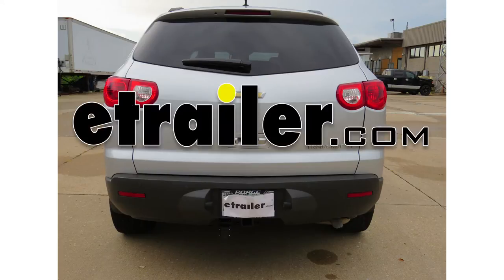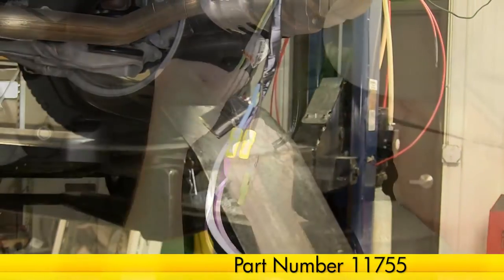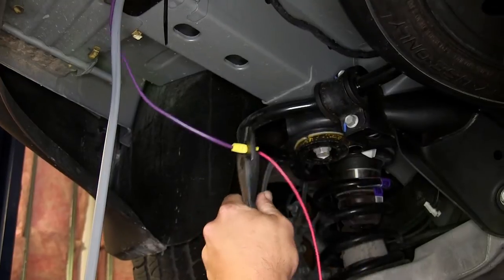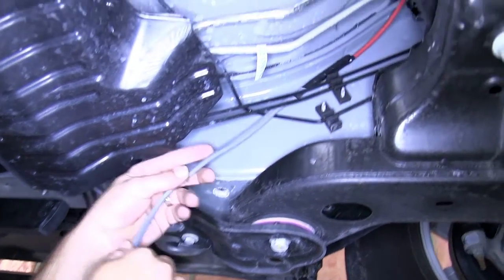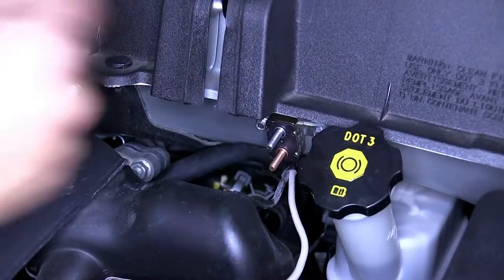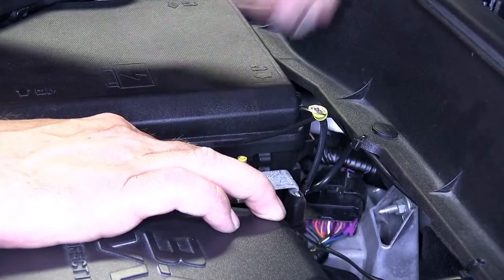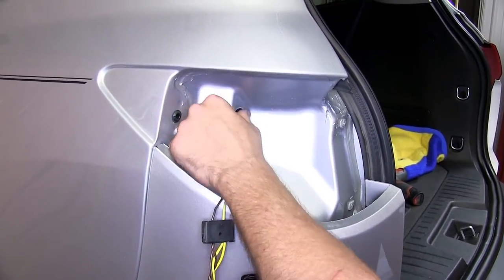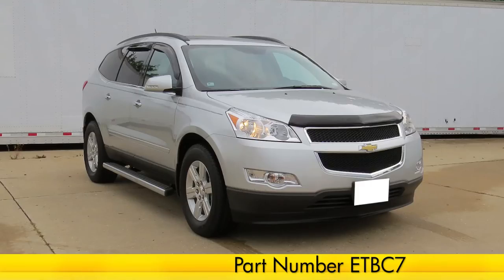Setting up the Universal Installation Kit for Trailer Brake Controller on a 2011 Chevrolet Traverse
Today our 2011 Chevy Traverse, we'll be installing the Etrailer ETBC7, seven pole connector and power wire kit. Part number ETBC7. To begin our install, we'll first mount the seven pole bracket onto our seven pole connector. We'll use the hardware provided with our install kit to secure it. Once we have our hardware tightened down, we'll then mount the seven pole bracket directly to the hitch. We'll use the hardware provided with our install kit to secure the seven pole bracket to the hitch bracket. With that done, we'll take some black electrical tape and wrap up my wires to help bundle them together and clean up our install look. Next, between the vehicle's four pole connector and four pole connector coming out of the back of the new seven pole, I'll use some Edelmann Dielectric Grease, part number 11755 to help prevent corrosion in between these two connection points.

Additionally, to help ensure that these connection points stay nice and tight, we'll wrap the two connectors with a zip tie and then we'll cut off the excess from the zip tie. Next, we'll take the gray duplex cable provided with our install kit and strip back several inches of the gray sheathing. We'll then strip back the black and white wire underneath and attach the white wire to the blue wire coming from the seven pole connector, and attach the black wire to the black wire from the seven pole connector with a pre-attached yellow butt connector. With all these connections made, we'll continue wrapping up our wires with the black electrical tape. We'll need to secure the wiring to the back of the hitch and run it over to the frame. With the wiring over to the frame, we'll take the white wire with the pre-attached ring terminal and the self tamping screw provided with our install kit, which will be the new ground for our seven pole connector and ground it here directly to the manufacturer's frame. We'll need to take the purple wire from our seven pole connector.

We'll need to add some extra length to the purple wire coming from our seven pole connector. We'll take some extra length of wire, strip it back and crimp it with the yellow butt connector already pre-attached to the purple wire. Then to remove the manufacturer's taillight, we'll first need to remove the fastener covers. Using a small screwdriver, we'll pop the caps off, then we'll remove the two fasteners that secure it and set them aside for re-installation. Now we'll gently pull back on the tail assembly, being careful not to break the alignment tab underneath. Next, we'll start routing the gray duplex cable.

This will get routed up to the front of the vehicle, up through the engine bay and over to the positive battery terminal. This will ultimately send power to our seven pole connector. This power can be used to charge things such as a battery on a boat. To assist in routing our gray duplex cable, we'll also use a pull wire, or in this case, a piece of air tubing or a stiff piece of wire will work as well to route through the frame. Keep in mind when routing your wires, stay away from moving components such as steering or suspension or excessive heat such as exhaust. We'll secure the gray duplex cable to the pull wire with some black electrical tape and then pull it into position.

We'll go as far as we can, and then follow the frame or manufacturer's wiring as necessary until we get to the engine compartment. Keep in mind as we route our wire, we'll secure it as we go. Now that we're at the top of the engine compartment, we'll take an approximate length of wire and cut off any excess. Then, we'll use our utility knife to cut away the gray sheathing. Our power wire is going to run first to a breaker, which we'll mount here at the top of the firewall with a self tamping screw provided with our install kit. The breaker we'll be using is the 40 amp breaker provided with our install kit. With the breaker mounted, we'll cut the power wire to length, strip it back and add a small ring terminal. We'll then secure it to the silver side of the breaker. Now we'll take the remaining black wire that we just previously cut, strip back one end and add a small ring terminal and the other end we'll add a large ring terminal. We'll secure the small ring terminal to the copper side of our breaker and then route it over to the positive battery terminal. To assist in securi